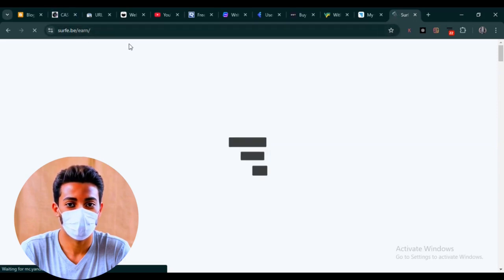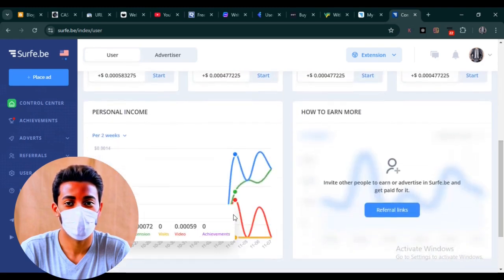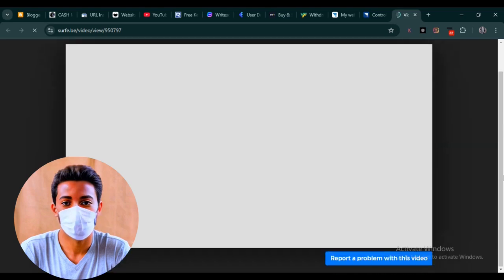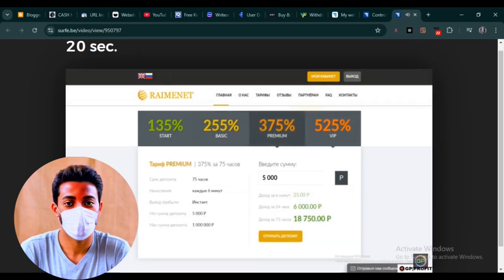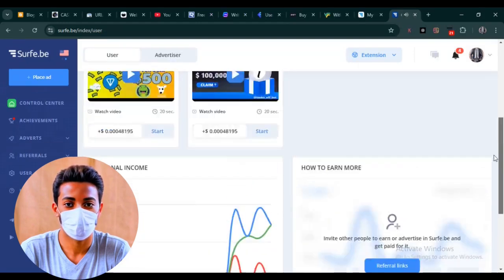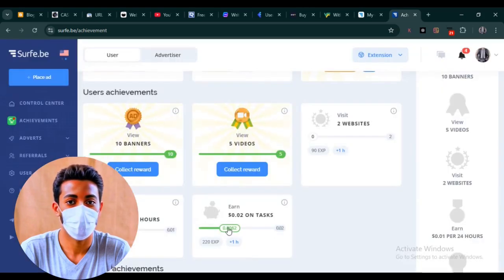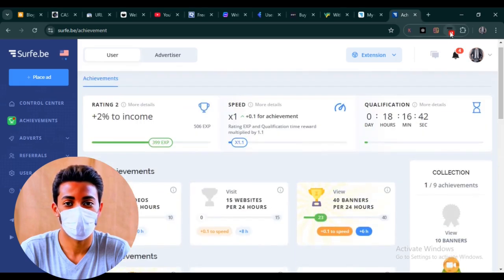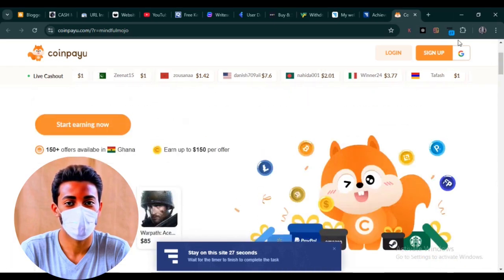Earn Money Online in Ghana by Watching YouTube Videos (2025)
Want to know how to make money online in Ghana by simply watching YouTube videos? This 2025 guide breaks down everything you need to start earning from the comfort of your home. Discover platforms that pay you for engaging with content and learn tips to maximize your profits while enjoying videos. Whether you're a student, stay-at-home parent, or just looking to make extra income, this video will show you the step-by-step process. Stay ahead of the curve and see how others are cashing in with this easy method.